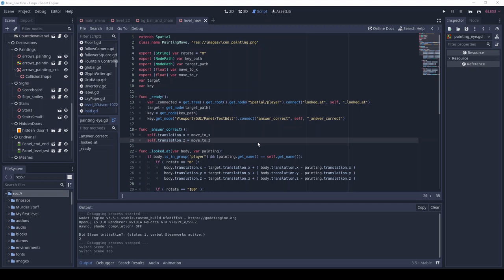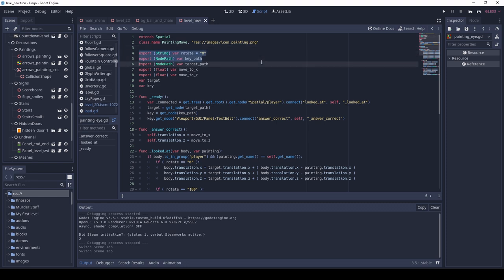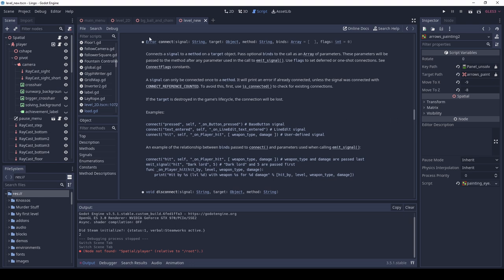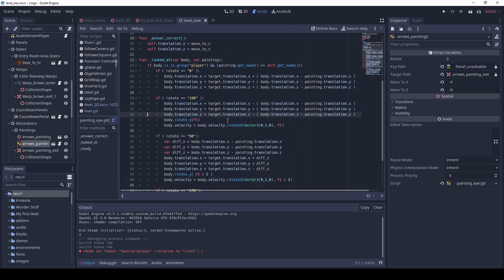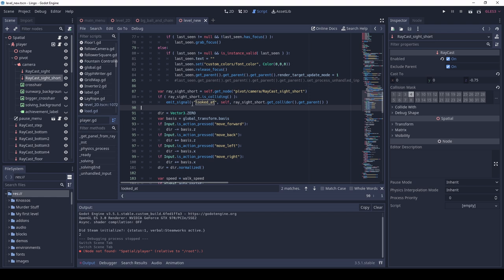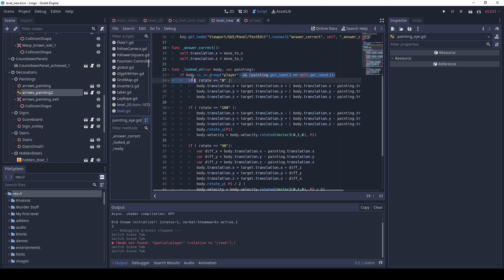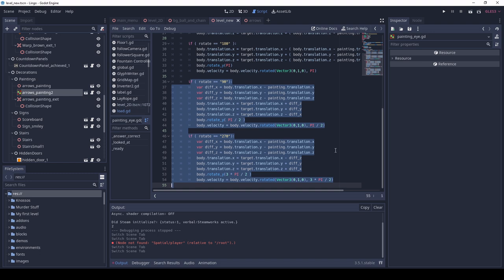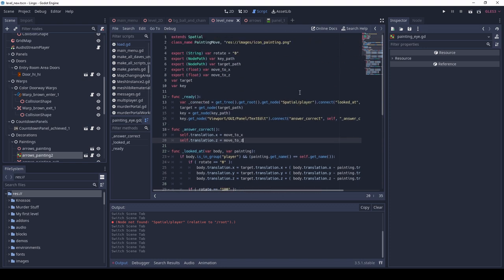Lingo Mapmaking: Scripting 103: dissecting a script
In this video, I dissect the painting_eye.gd script to understand how it works.

Hopefully, seeing me go through a script and pick it apart to understand it will help people develop an idea of how scripts work and how to understand what the existing ones do.